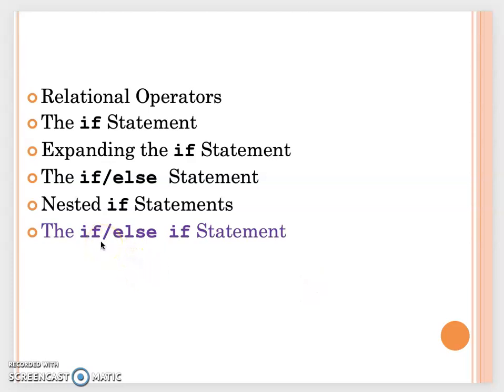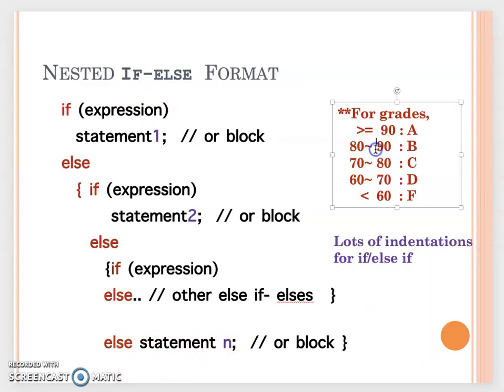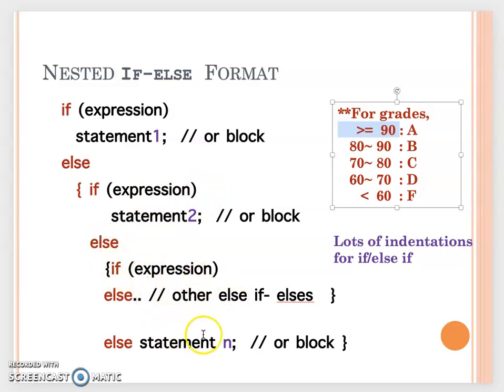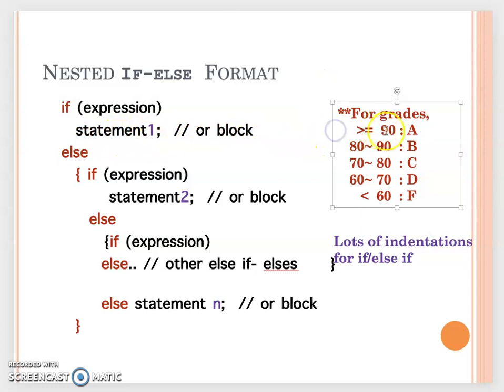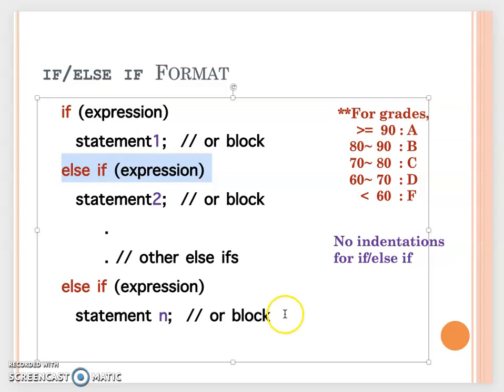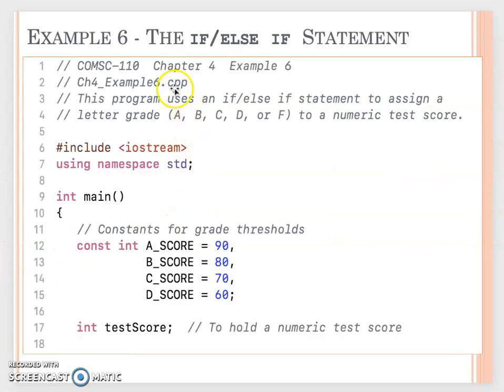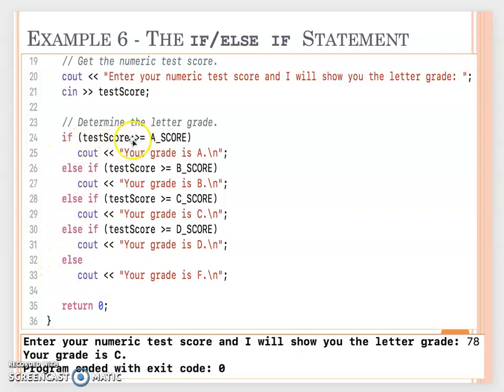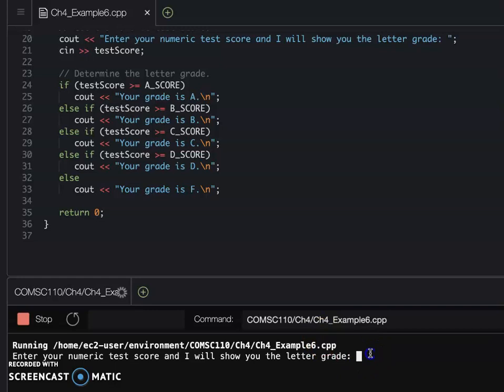COMSC110 Module4 5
if/else if statements